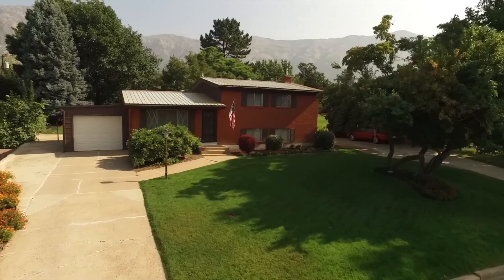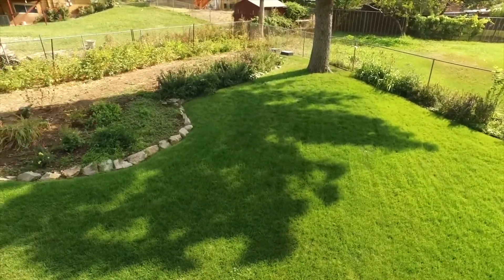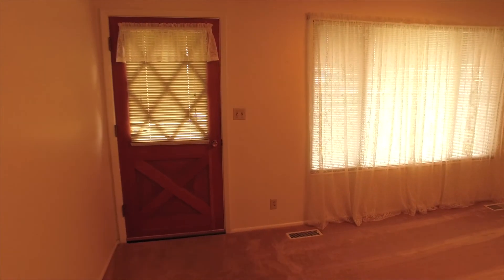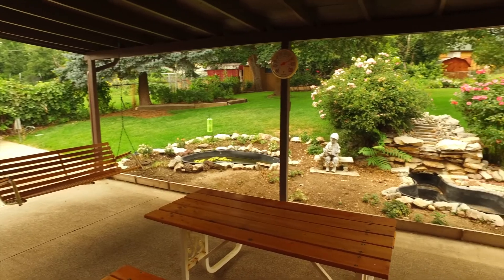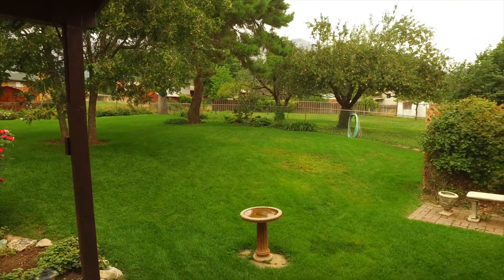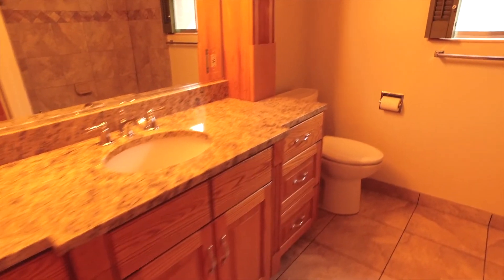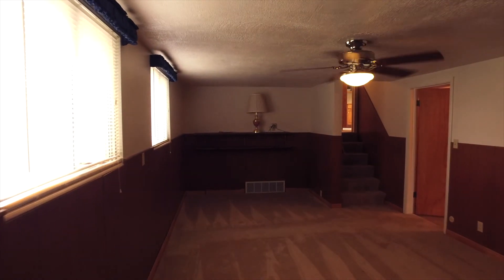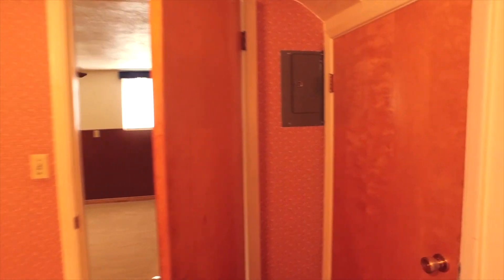4 Bed 2 Bath North Ogden Home for Sale, Updated Baths, Park-Like Yard (Real Estate)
Welcome home to your 4 bed, 2 bath North Ogden home for sale on almost 1/3 acre with updated bathrooms and a park-like yard. Enjoy newer carpet and 2-tone paint throughout and beautifully updated bathrooms with ceramic tile. You will love all the gathering space with a Formal Living Room and a Family Room that walks out to the backyard. Cuddle around the fireplace after winter fun and enjoy the coolness of central air all summer. Your cook will be so happy cooking up feasts in this kitchen that has plenty of cabinets and counter space. Enjoy meals in the large sunny eating area or out on the patio (easy access from the kitchen) plus 1 has a beautiful granite countertop. You will also appreciate all the storage space in the lower basement and the metal roof.

Escape the world to your Master Bedroom and appreciate having 2 more bedrooms nearby. A fourth bedroom in the basement provides space for everyone. You will love having 2 bathrooms with showers to eliminate bathroom hassles.

Relax, dine and entertain on the covered patio as you admire amazing views of Ben Lomond. There is plenty of space for kids, pets, and gatherings in the fully fenced large yard. Enjoy your backyard getaway that is beautifully landscaped with mature trees providing lots of shade and a fish pond and water feature creating a tranquil atmosphere. You will also appreciate having RV parking next to the garage. All this is located close to parks, schools, trails, shopping, dining and all the recreational options of the Ogden Valley; yet, away from the hustle and bustle in a popular neighborhood. Call today for your private tour. Best Real Estate Agent in Utah.

to search all homes for sale in North Ogden and Pleasant View